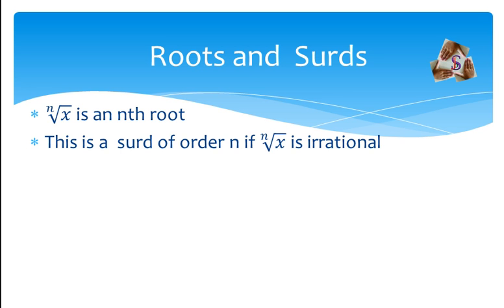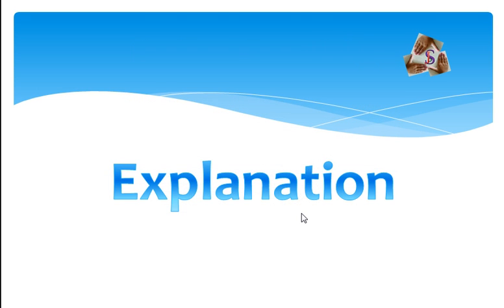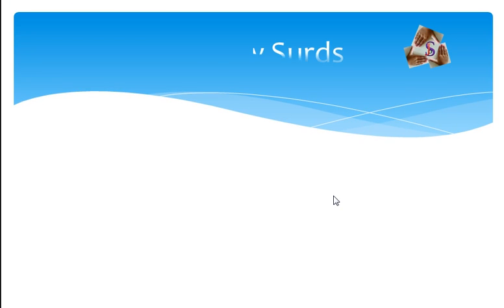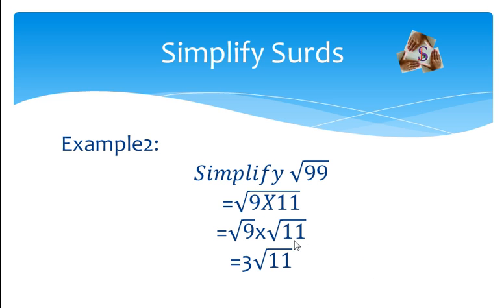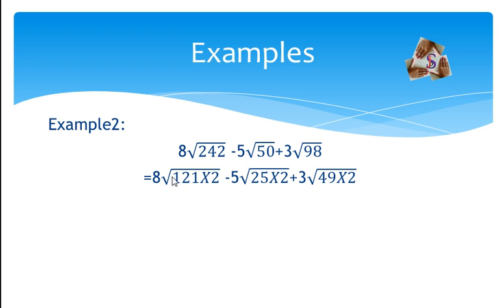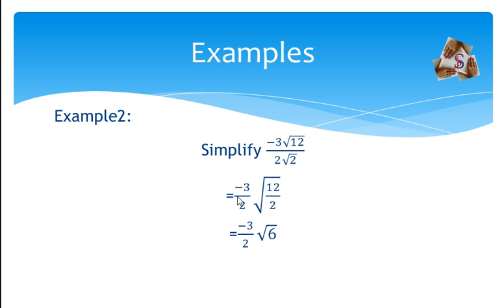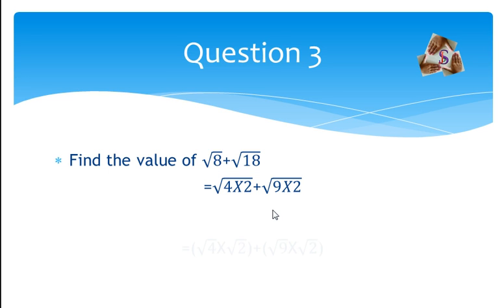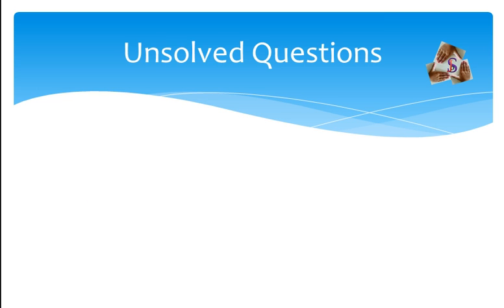Introduction to Radicals or Surds